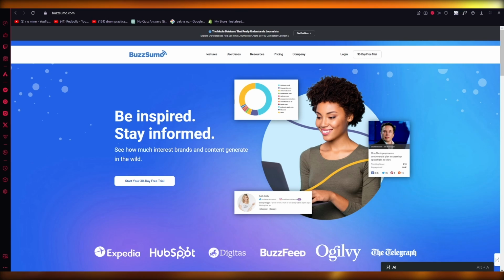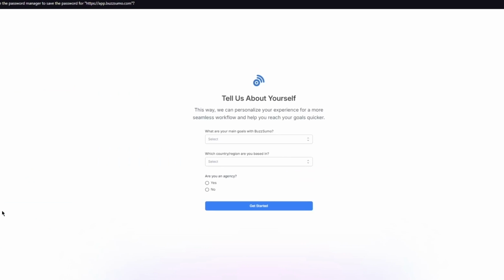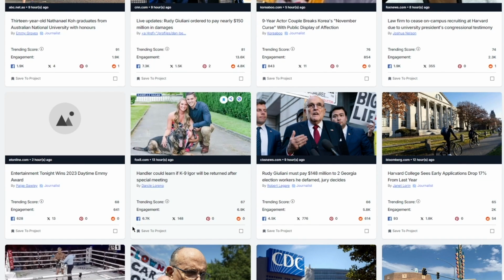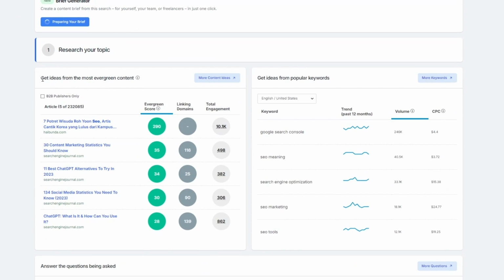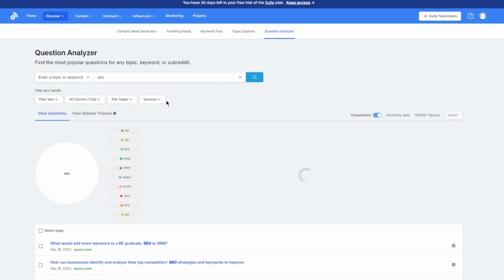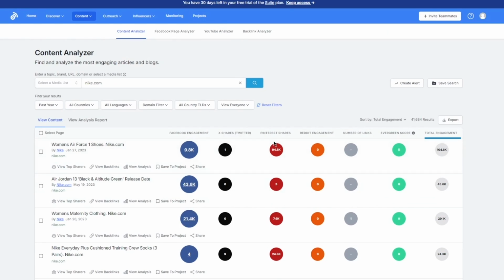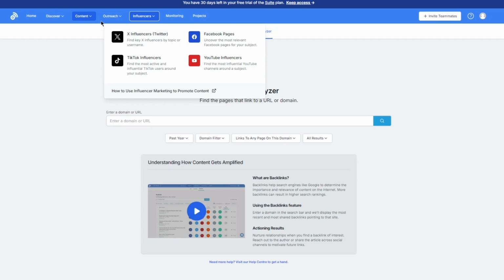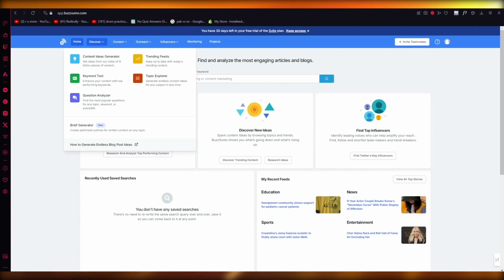BuzzSumo Tutorial & Demo 2024 [See How to Use it Like a PRO]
Are you tired of creating content that doesn't seem to gain any traction? Do you feel like your social media and online marketing efforts are falling flat? If so, then it's time to consider the power of BuzzSumo. This innovative platform has been a game-changer for marketers and content creators alike, providing invaluable insights into what resonates with online audiences. In this comprehensive BuzzSumo review, we'll take you on a deep dive into how this tool can revolutionize your content strategy, boost engagement, and drive real results.

Whether you're a seasoned digital marketer or just dipping your toes into the world of content creation, this tutorial will equip you with the knowledge and skills needed to harness the full potential of BuzzSumo. From uncovering trending topics and analyzing competitor performance to understanding audience preferences and optimizing your content for maximum impact, this tutorial will be your roadmap to success in the crowded online landscape. So buckle up and get ready to unlock the secrets of viral content with our BuzzSumo tutorial.